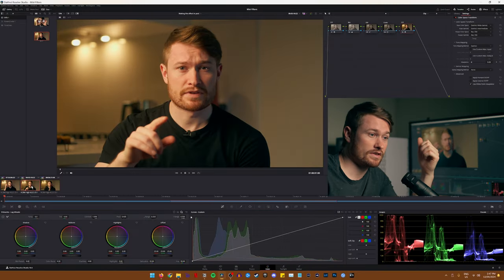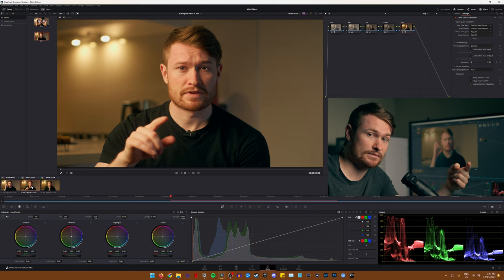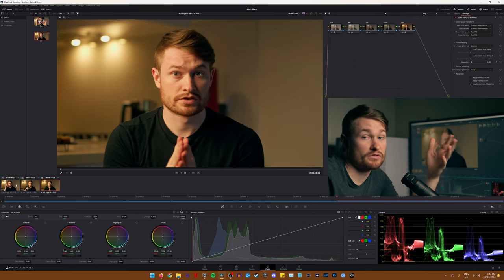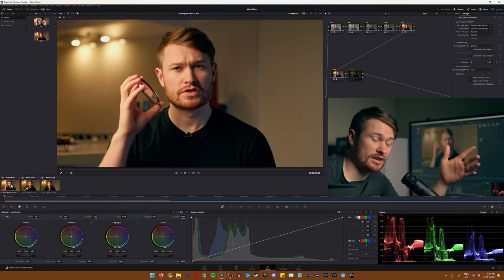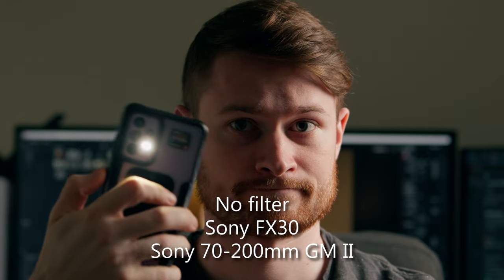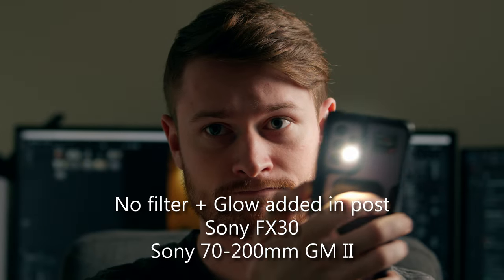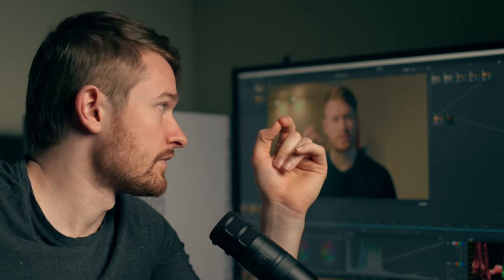Mist Filters: Why does everyone love them so much?